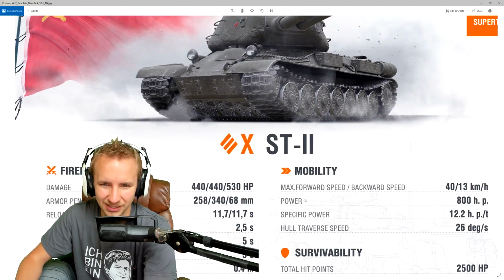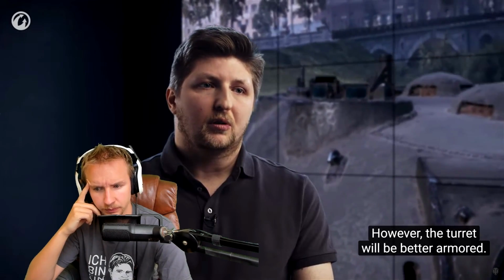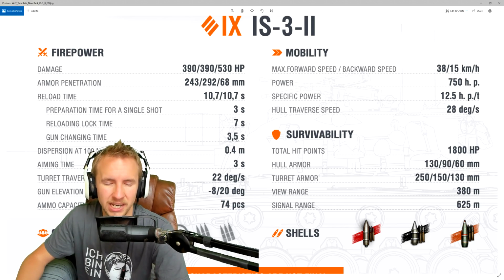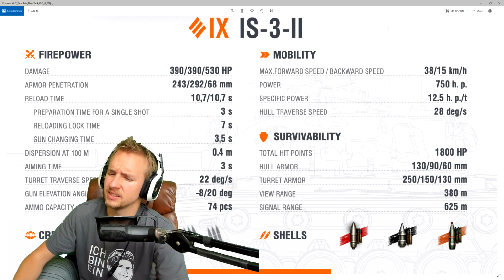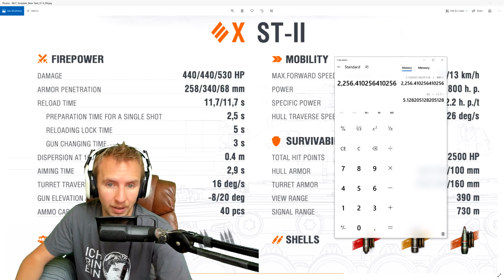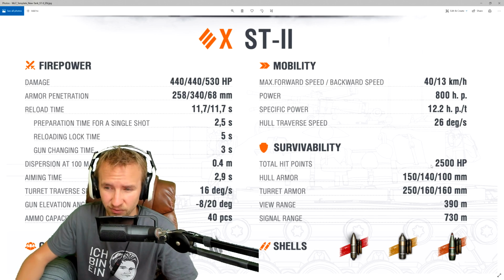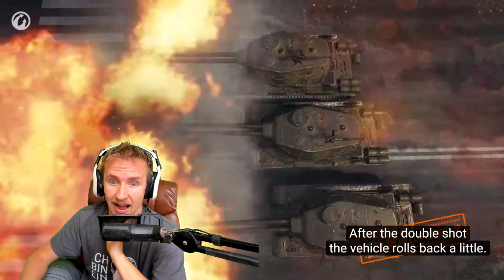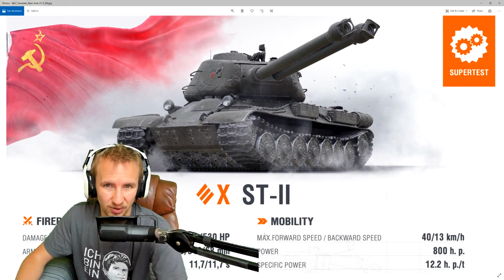DOUBLE BARREL TECH TREE in World of Tanks!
A double barrel tech tree leading is coming to World of Tanks. Here's all you need to know about the IS-II, IS-3 II and ST-II!